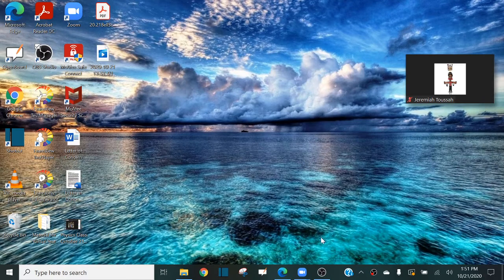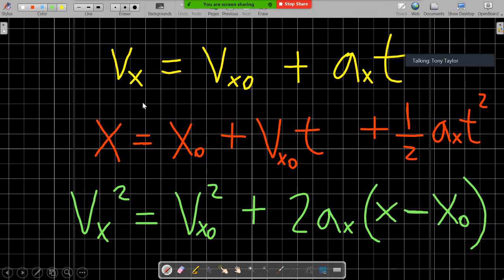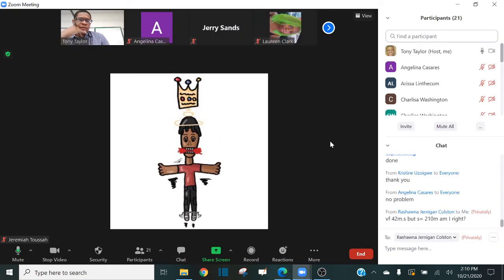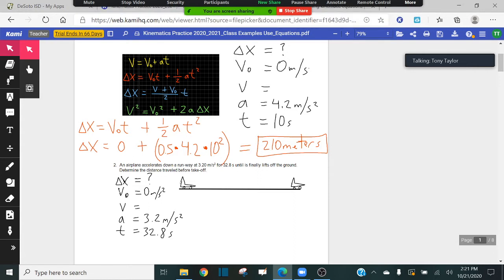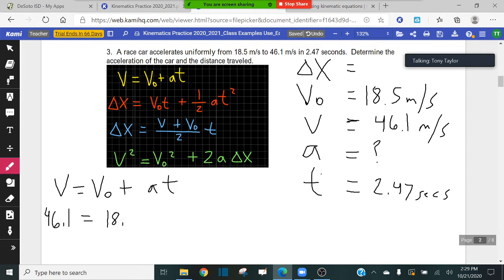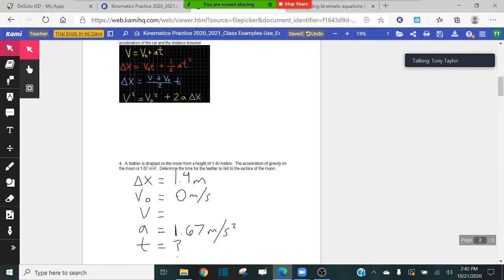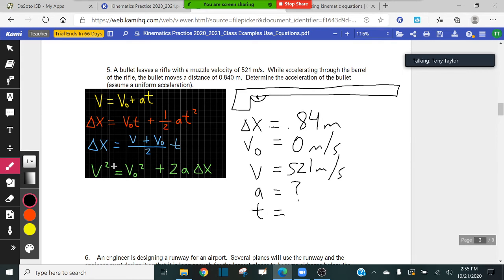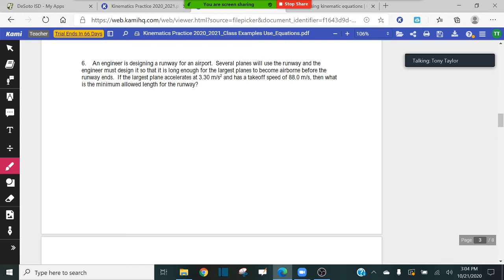AP Physics Class Oct 21st and Oct 22nd, 2020